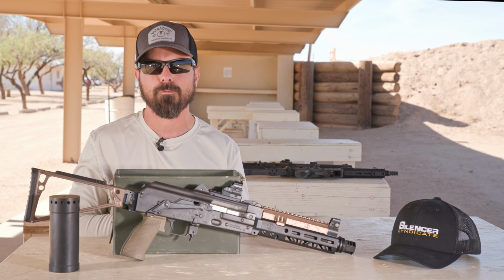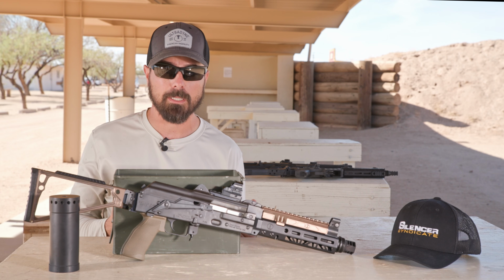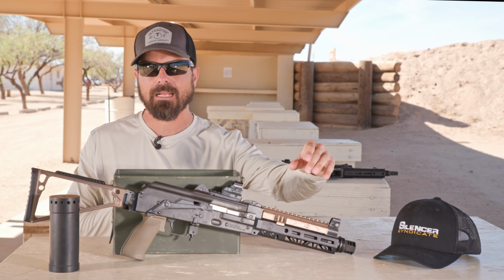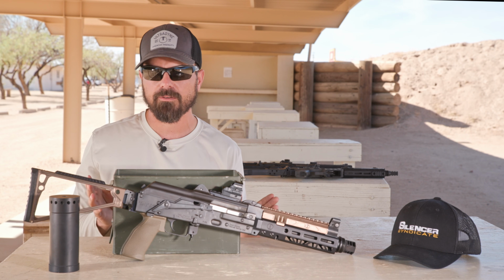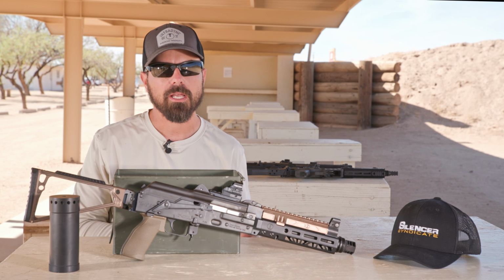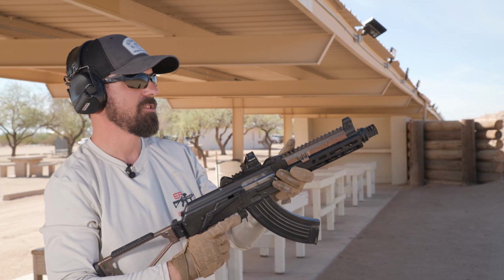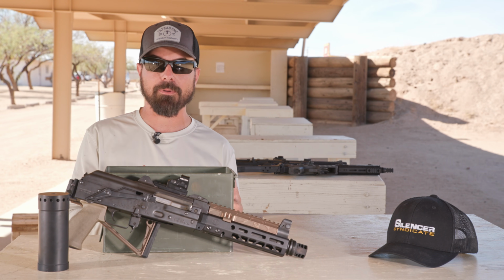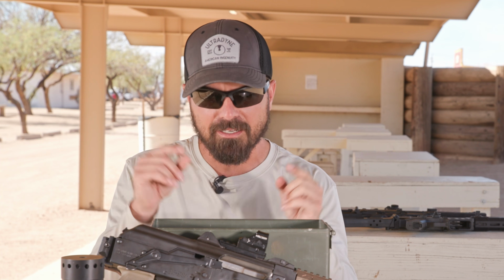AK-47 Suppressor Host - ZPAP With JMAC Upgrades + Putnik 7.62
Rob takes a look at JMAC upgrades for that take his Zastava ZPAP AK-47 to the next level as a suppressor host. Paired with the Resilient Suppressors Putnik, this build becomes and outstanding suppressor host.

00:00 - Start
01:08 - JMAC Suppressor Mount
02:09 - Putnik 7.62 AK Suppressor
02:50 - JMAC Handguard
03:07 - Holosun 507
03:16 - JMAC Folding Stock
04:09 - MK Machinging Shadow Crossover Grip
04:49 - Subsonic vs Supersonic
05:51 - Range Testing
08:21 - Krebs Ambidextrous Safety